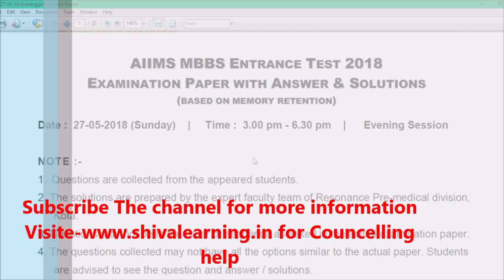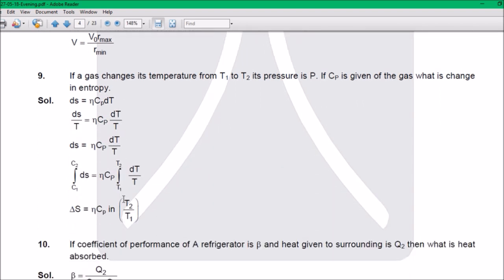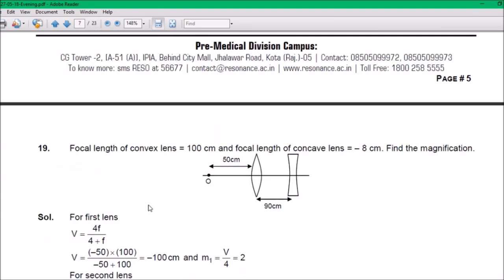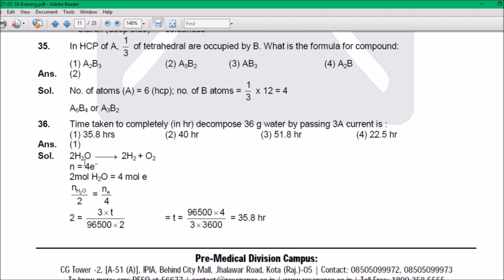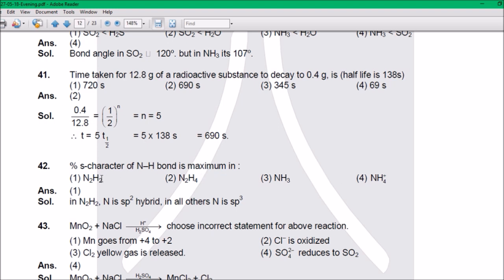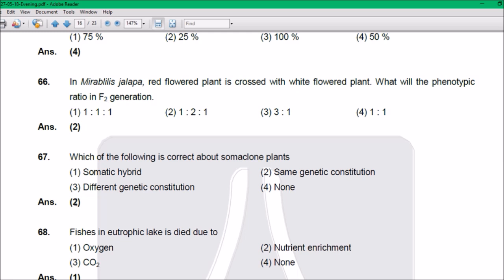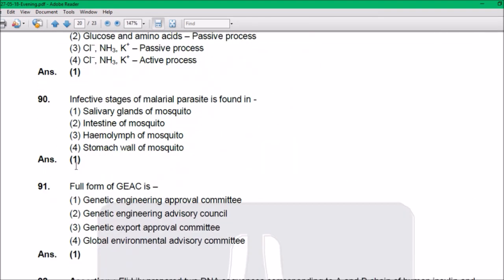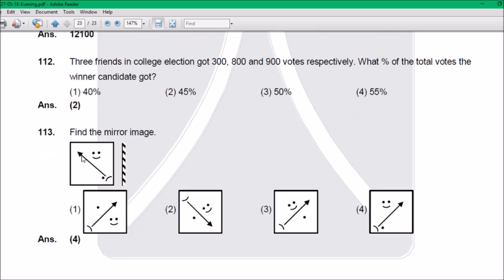* AIIMS Answer Key With Solutions, *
Whatsapp only for doubt -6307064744